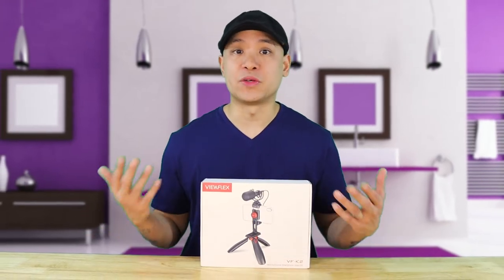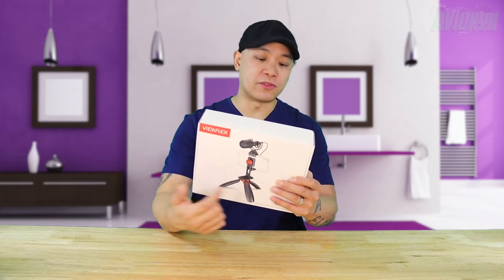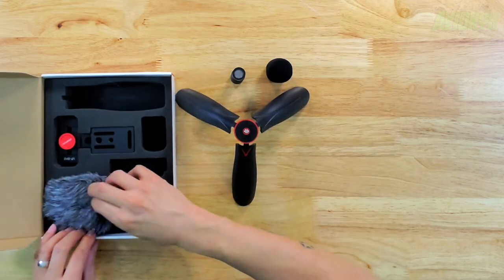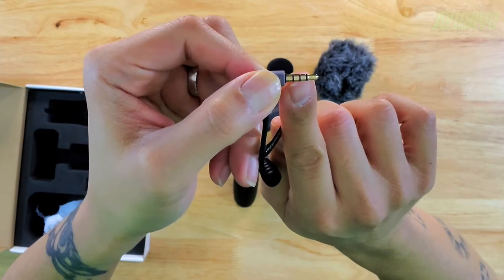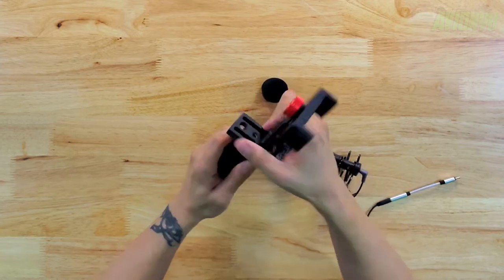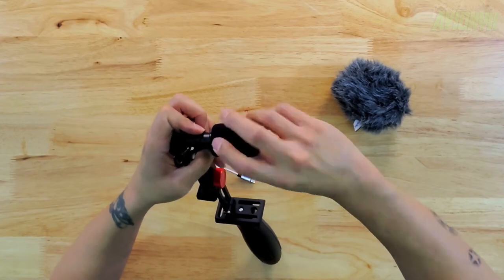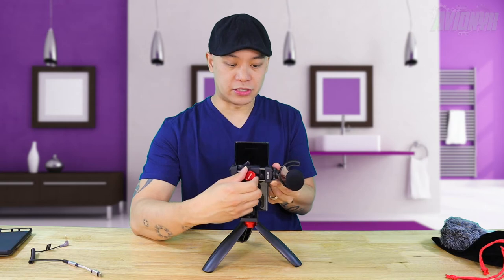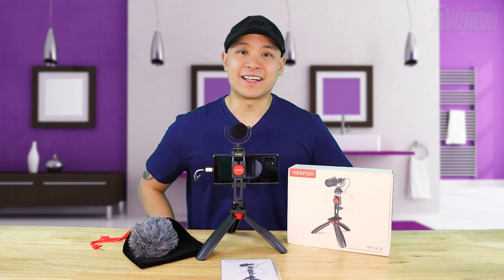Smartphone Vlogging Kit Under $60 || Viewflex VF-K2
Are you wanting to start vlogging? Well this little smartphone starter kit that costs less than $60 will help jumpstart your vlogging adventures! The Viewflex VF-K2, an all-in-one bundle that consists of a mini tripod, smartphone mounting clamp and even a cardioid microphone! It's capable of recording vertical style video for your Instagram stories and TikTok videos! It's compatible with iOS and Android smartphones. In this video, I'll be unboxing and setting it all up to test with my own smartphone to include an audio quality test of the included cardioid microphone.
Viewflex VF-K2 Vlogging Kit
USB C to 3.5mm adapter